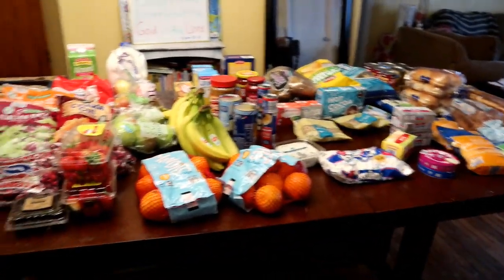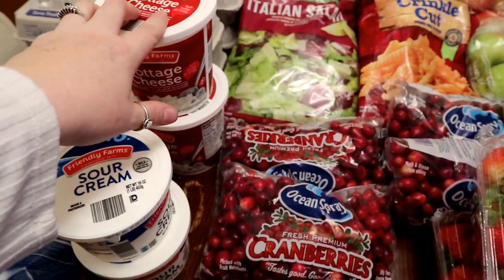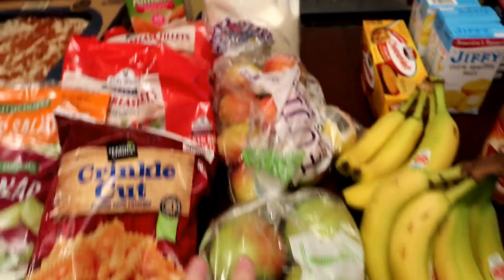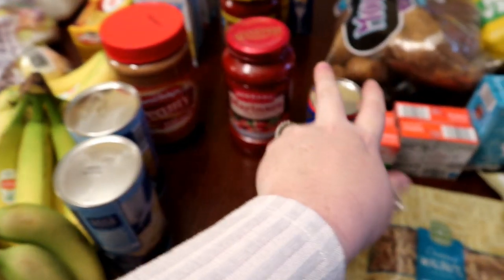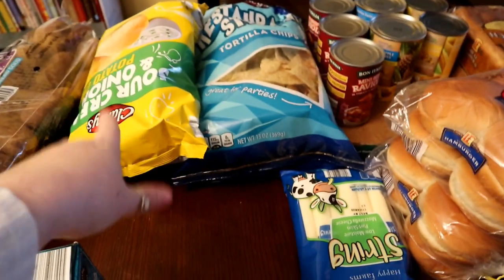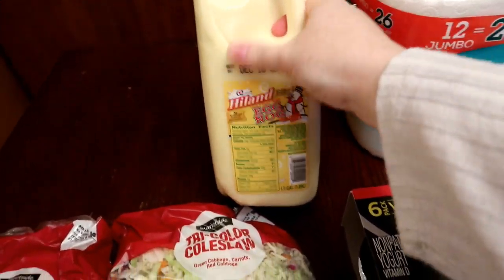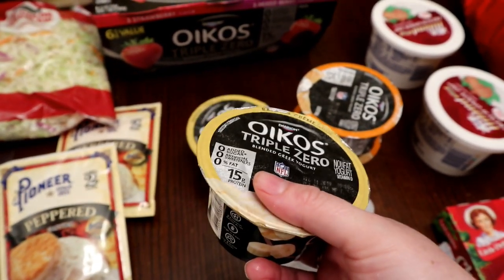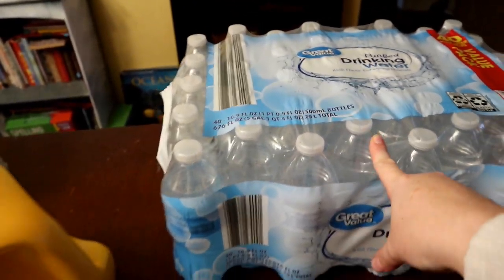Thanksgiving Grocery Haul !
Check out Instacart: 1 hour grocery delivery! Get $10 and free delivery from Instacart!

Aaron - Dad
Chelsea - Mom
Melissa -12
Natalee -10
Liam -8
Violet -5
Aria- 4